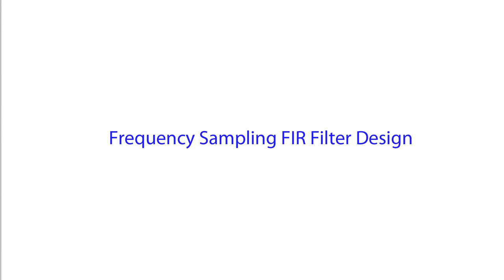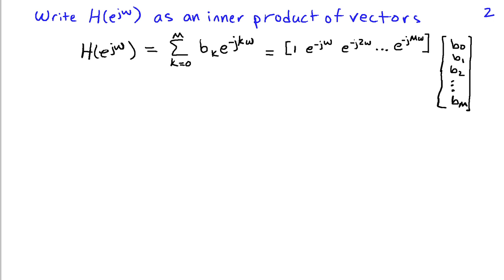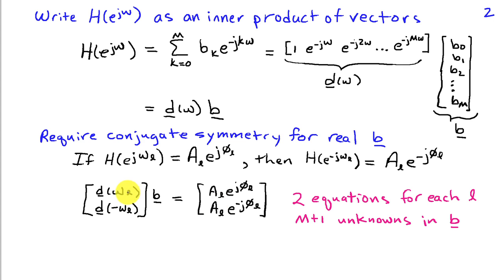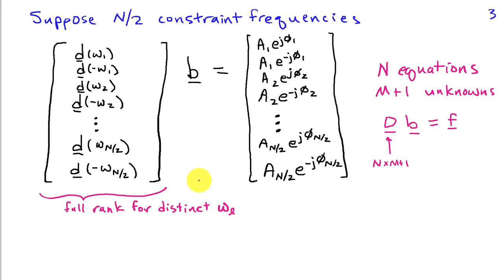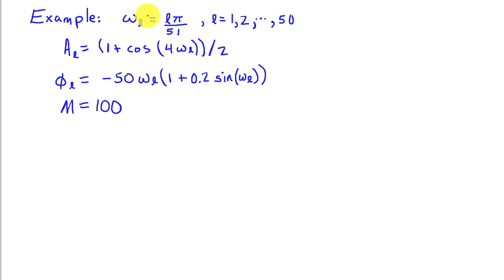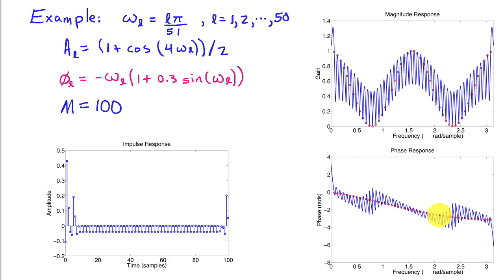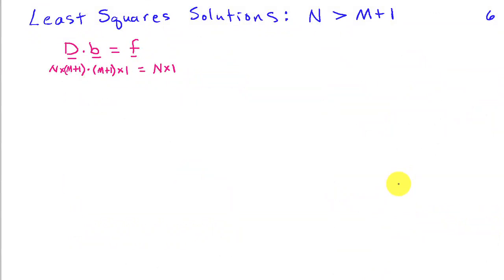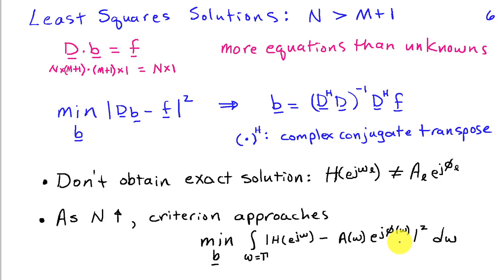Frequency Sampling FIR Filter Design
An order M FIR filter can be designed to have arbitrary magnitude and phase response at up to M/2 specified frequencies by solving a system of linear equations. The response is not controlled in between the design frequencies, however. When the number of design frequencies exceeds M/2, an FIR filter that minimizes the squared error between desired and actual response may be obtained.